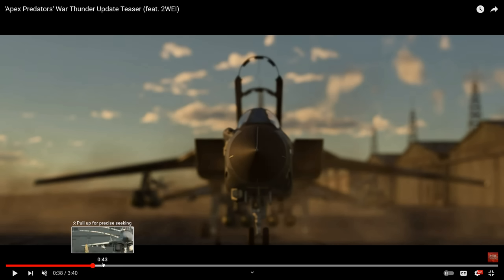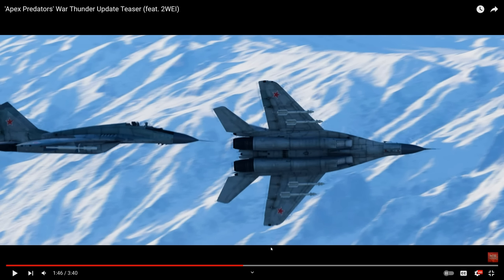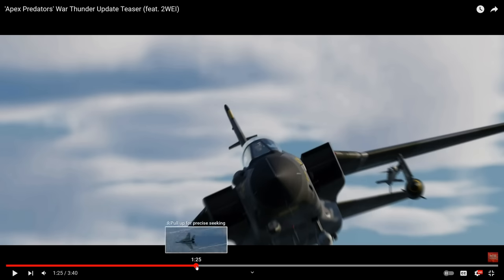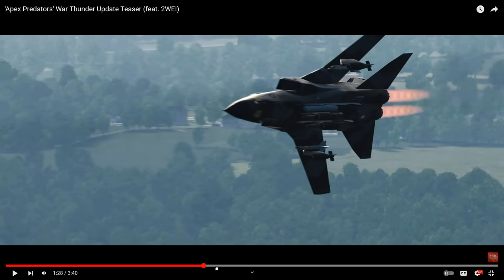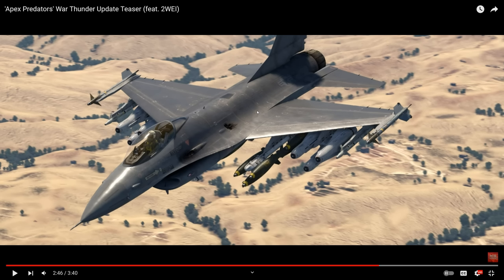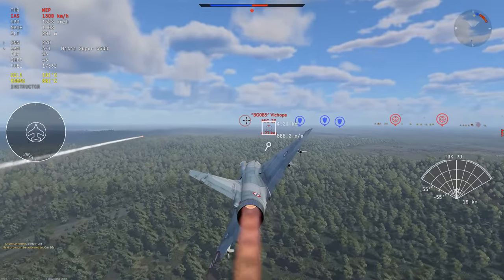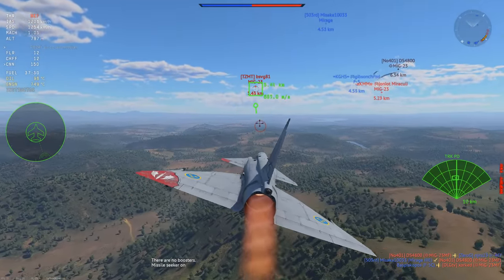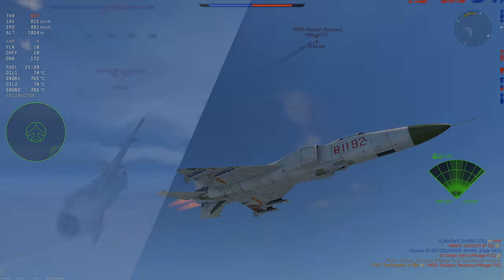Let's Talk About The MiG-29 And F-16 In The Apex Predator Update